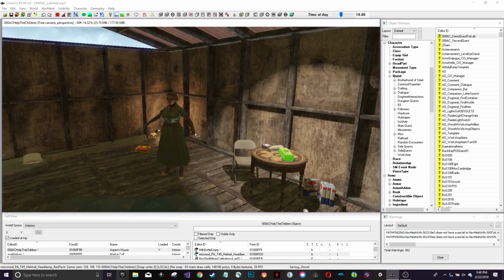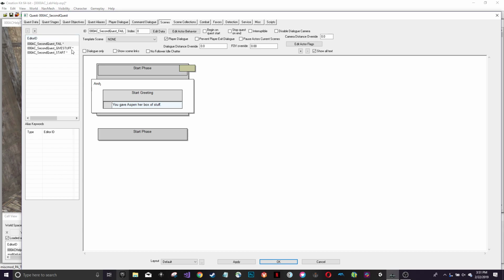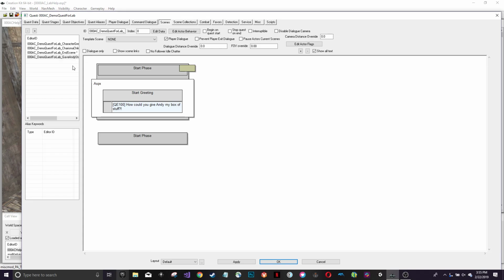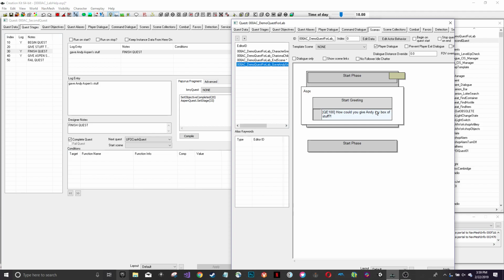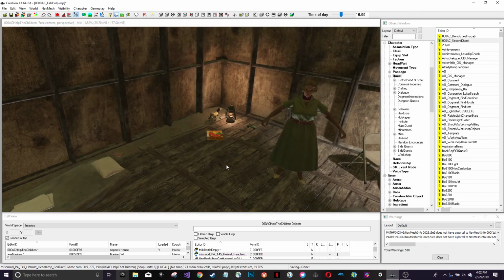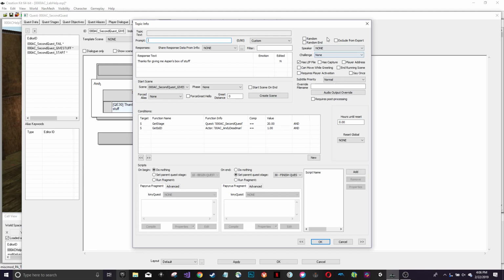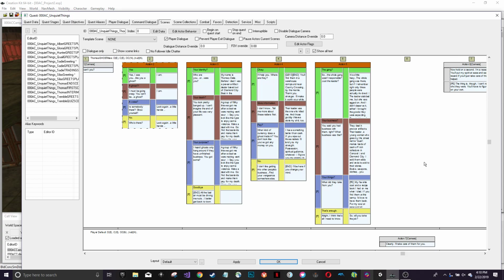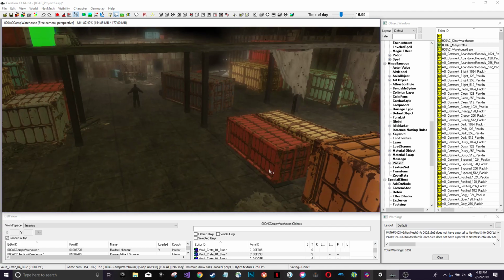Fallout 4 basic quest tutorial - creating multiple quests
In this lecture, we cover how to reference quests from one another, how to fail quests, and how to make items trigger behavior on multiple quests.